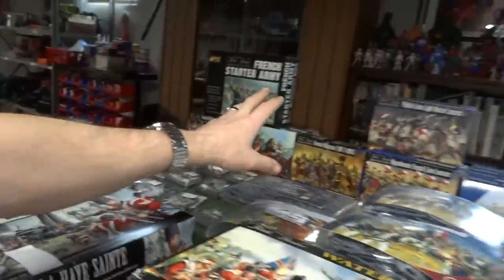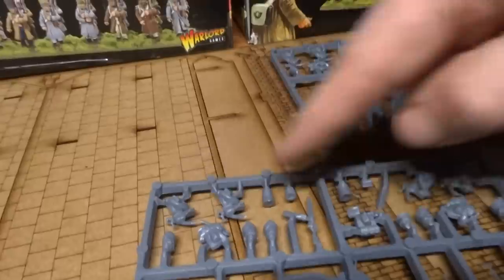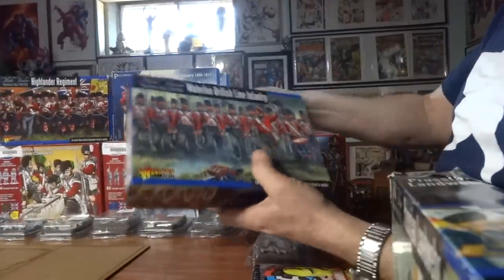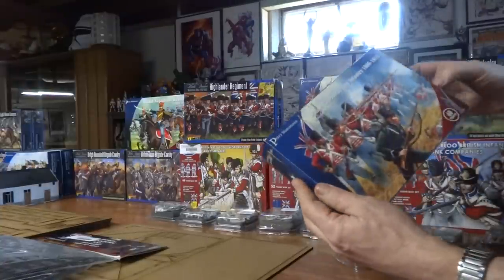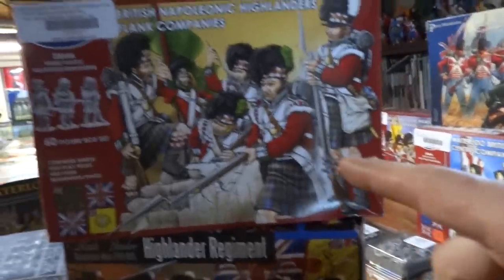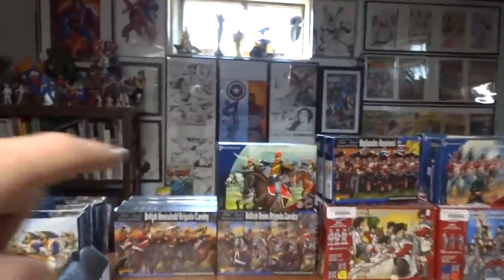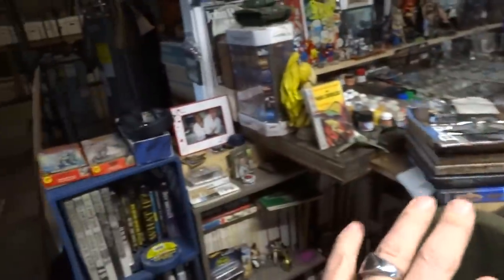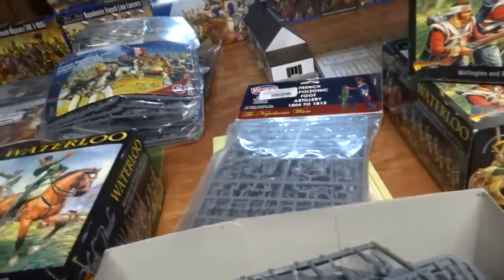Feb 15 2018 Update from the basement part 1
Inventorying my 28 MM Napoleonic's, wow just trying to get a handle on all this stuff.